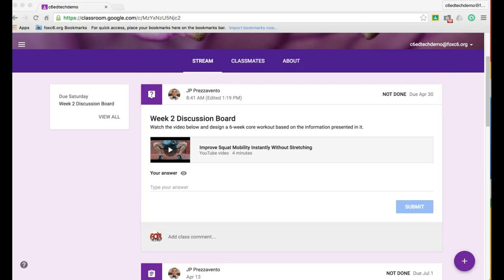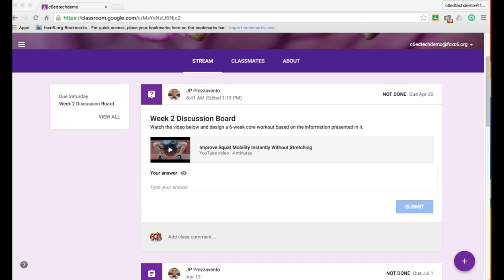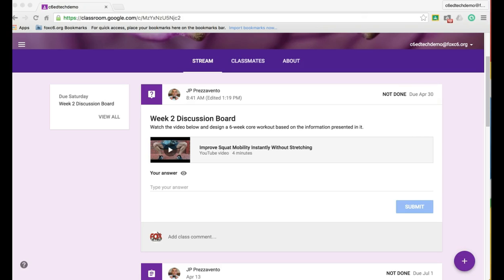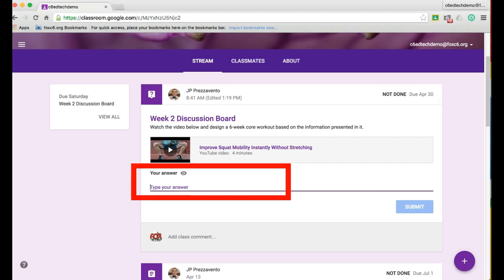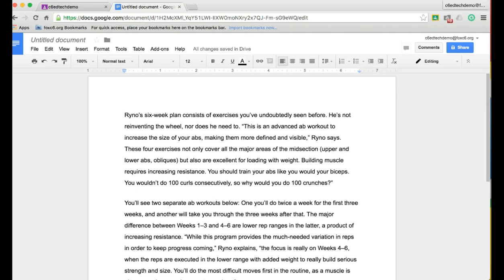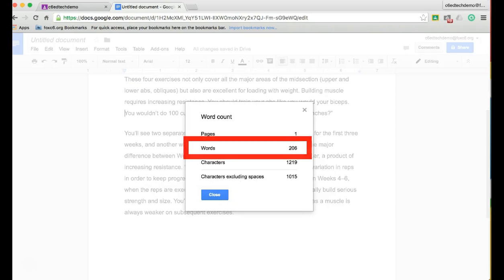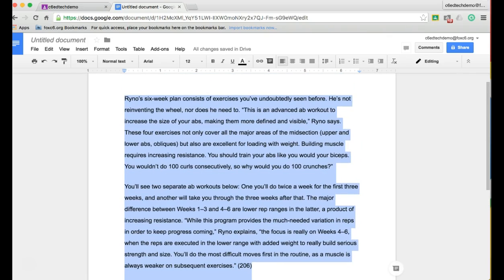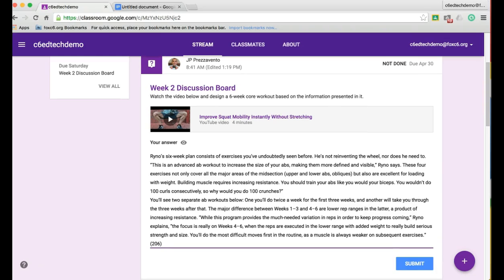Answer a Discussion Board Question in Google Classroom STUDENT VIEW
This video will show students how to respond to discussion board questions in Google Classroom.